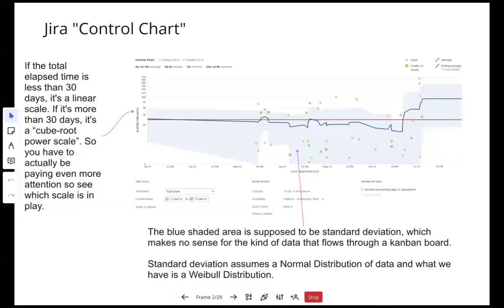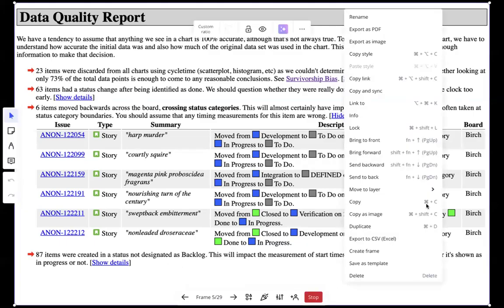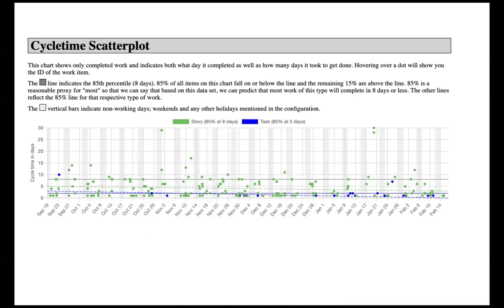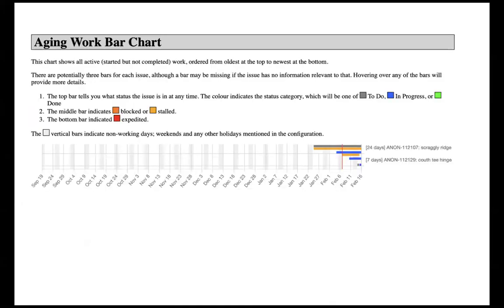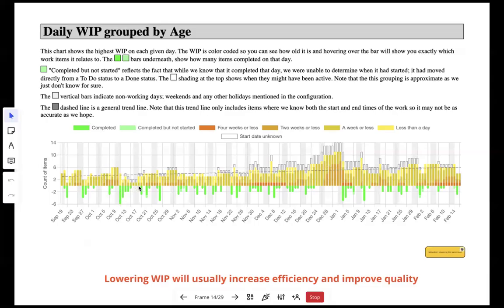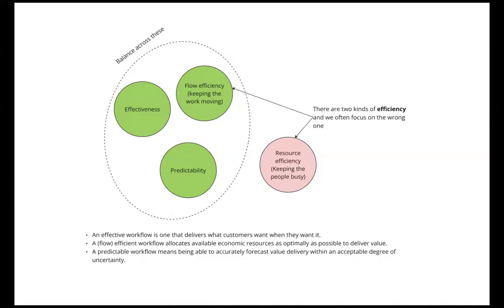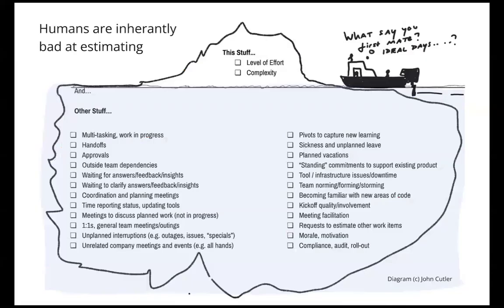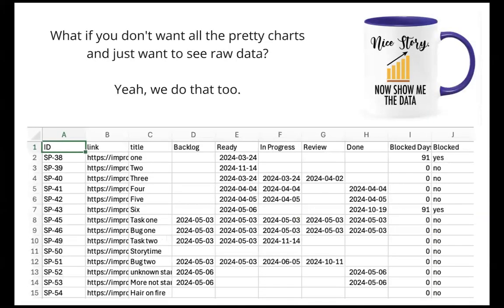Mike Bowler Pulling Metrics Out of JIRA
If you use Jira for your teams then you're likely already aware how poor the built-in reports are. There are very few of them and the ones that are present, are generally broken.

The good news is that Jira collects and stores a tremendous amount of data that we can use to make more data-informed decisions. The trick is knowing how to get access to that data.

In this talk, we'll look at an open source tool (JiraMetrics) that generates useful reports directly out of Jira. We'll look at the reports that it creates and talk about what we can learn from those, to improve our Kanban systems.

About Mike Bowler:

Mike is an experienced coach and trainer who helps teams, and their management, improve the way they deliver value. What makes Mike’s approach different is in the range of skills that he brings to your organization:

⮕ Human behaviour, psychology, and applied neuroscience, to improve how people work, both individually and in groups. This includes a focus on growing psychological safety.
⮕ Workflow design and implementation, to improve how the work flows through the system and how value is created. A focus on metrics, more data-informed decision making, and probabilistic forecasting to more accurately answer the question “when will we be done?”
⮕ Technical skills to improve how the value is actually implemented and maintained. Development, architecture, DevOps.
⮕ 25 years of experience with Agile methods to put it all together. Kanban, Scrum, Extreme Programming (XP)